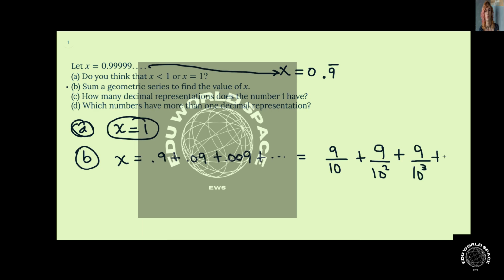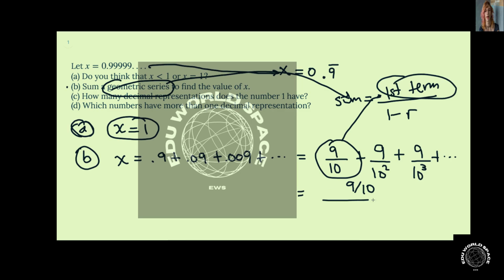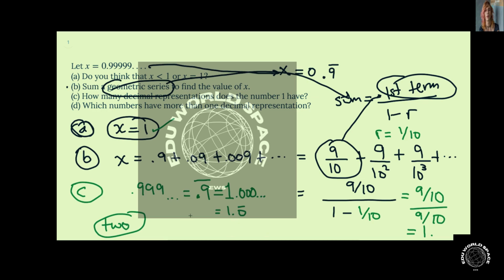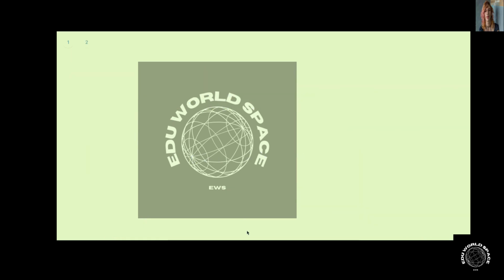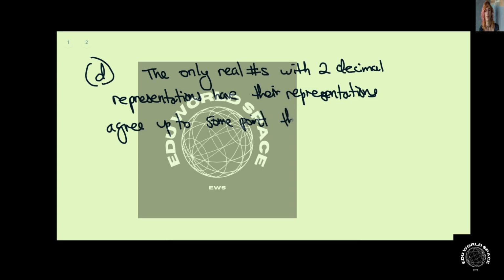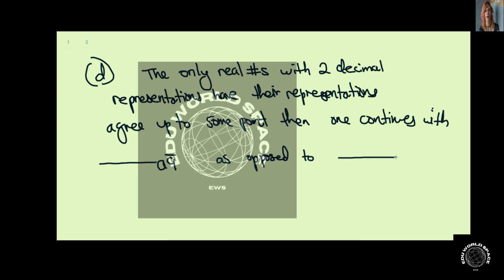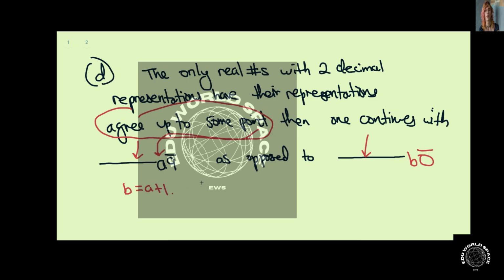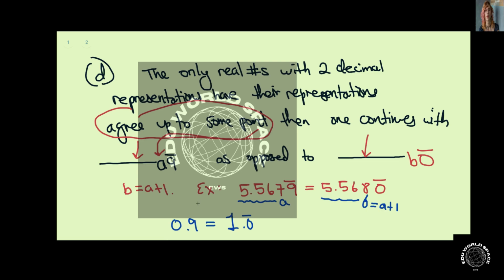Let (a) Do you think that or (b) Sum a geometric series to find the value of (c) How many decimal re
Let (a) Do you think that or (b) Sum a geometric series to find the value of (c) How many decimal representations does the number 1 have? (d) Which numbers have more than one decimal representation?